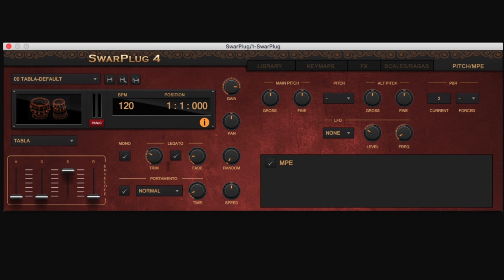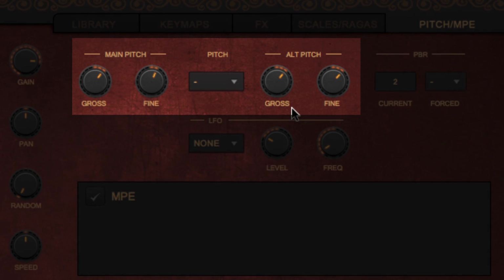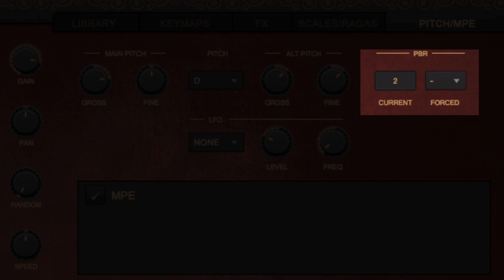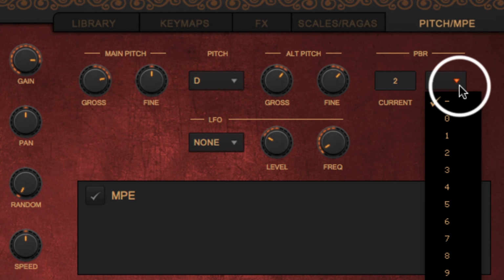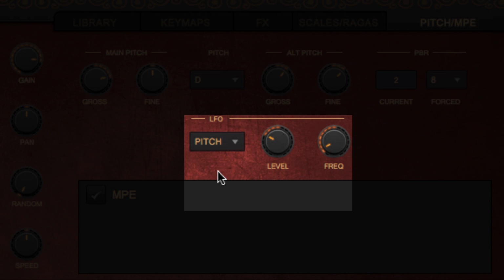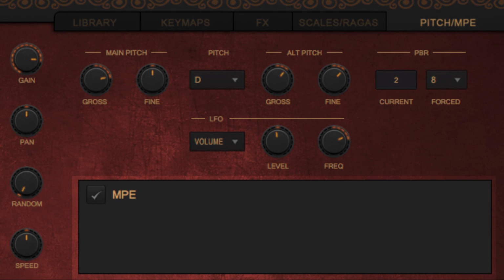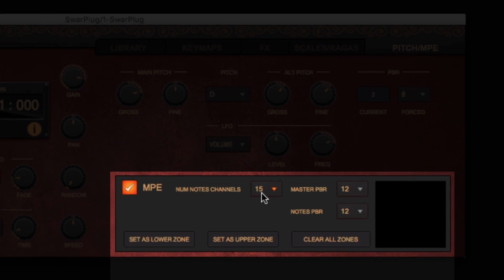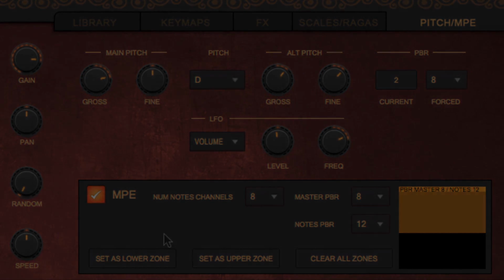SwarPlug 4 VST Plugin: The Pitch/MPE Panel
Discovering SwarPlug 4. This tutorial walks you through the functionality of the SwarPlug 4 Pitch/MPE Pane, where you can customize the pitch of your selected virtual Indian instrument as well as configure the MPE (Midi Polyphonic Expression) parameters to use it with an MPE-compatible controller like the Seabord Rise, the Continuum, etc.